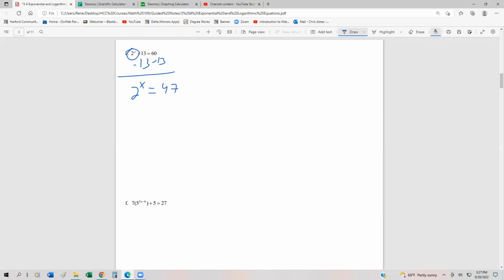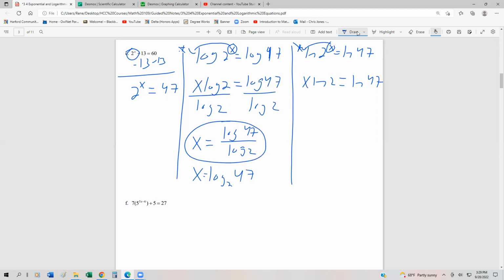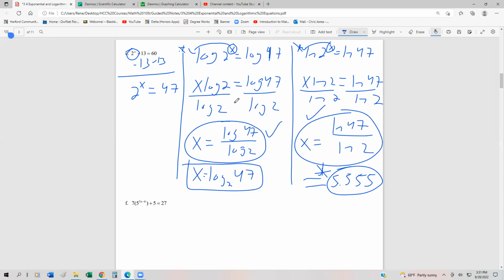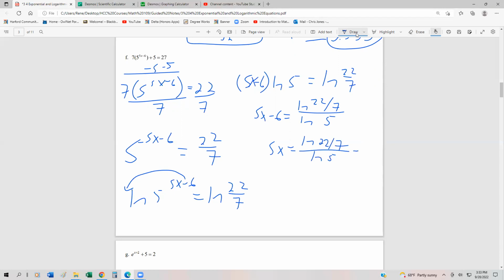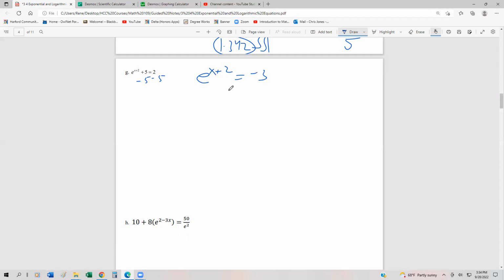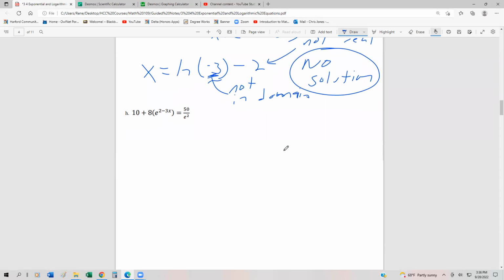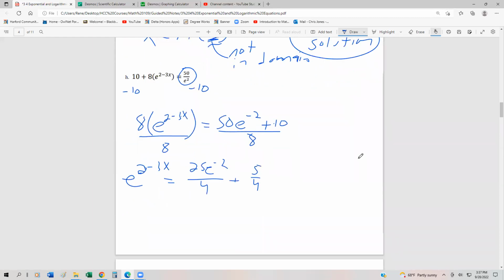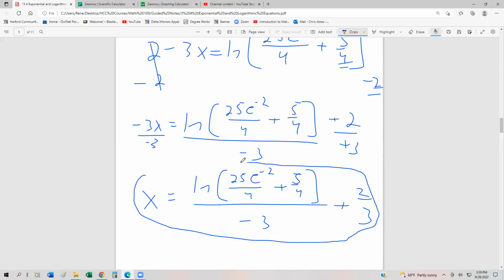3 4 2 Exponential and Logarithmic Equations